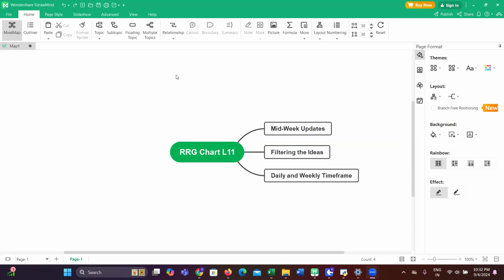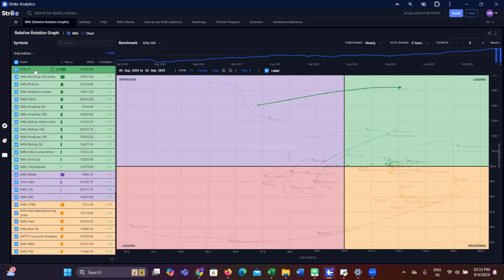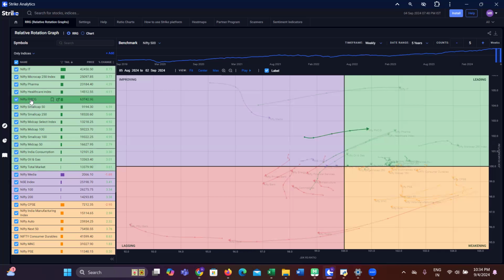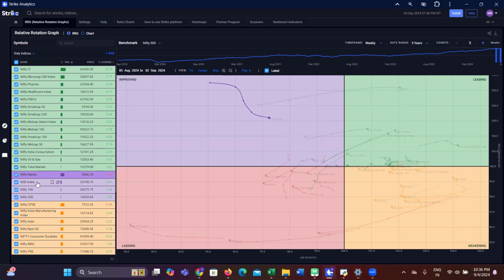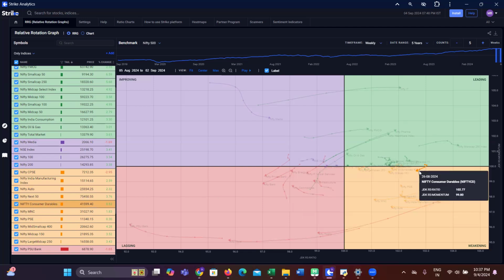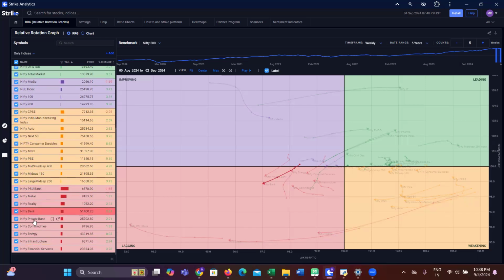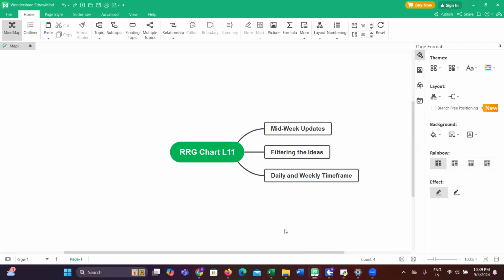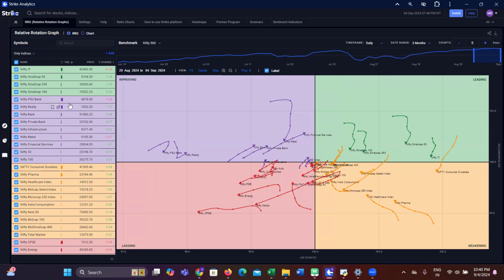Mid-Week Market Pulse: RRG Chart Analysis of Global Indices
Stay ahead of the market with our mid-week update! In this video, we dive into the latest movements of global indices using the Relative Rotation Graph (RRG) Chart. Discover key trends, sector rotations, and what they mean for your investments. Don’t miss out on crucial insights to navigate the market confidently.